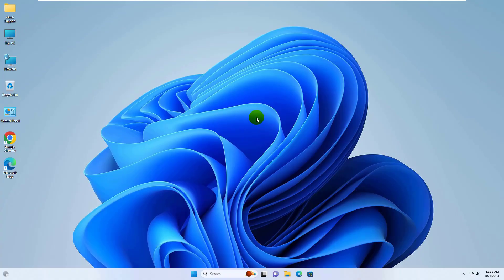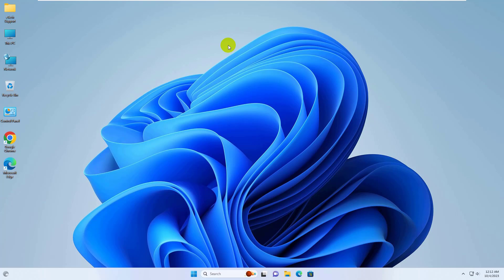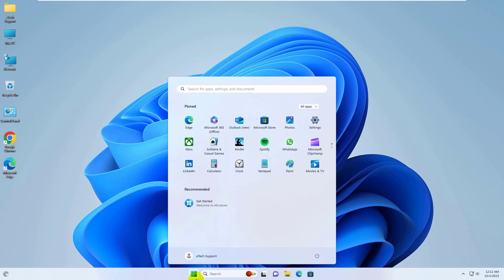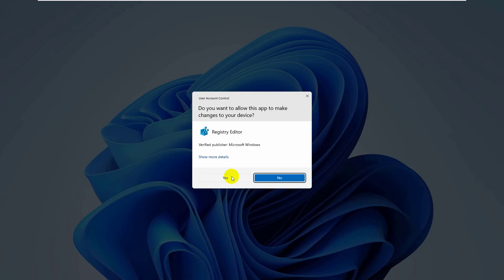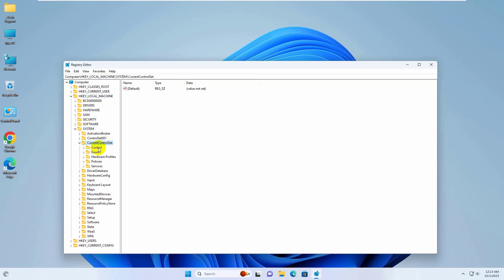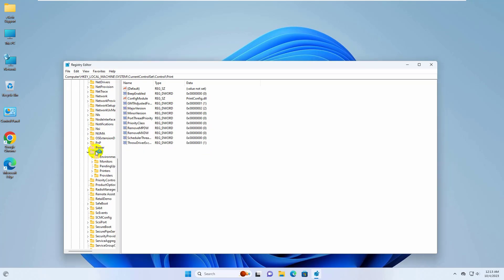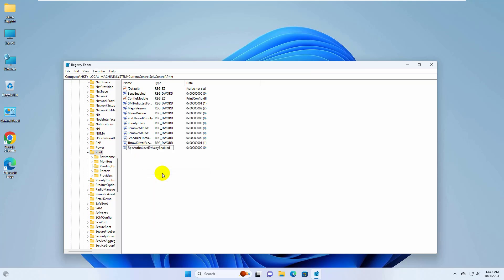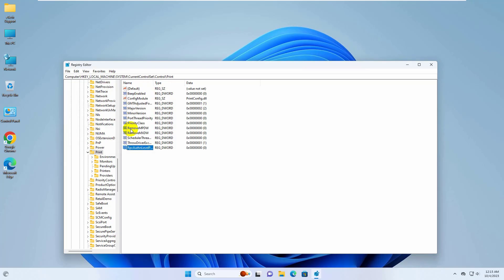How To Fix Operation Failed With Error 0x00004005 When Using Shared Printer From Windows 11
Error code 0x00004005 typically occurs when there's an issue with sharing a printer on a Windows network. This error can be frustrating, but there are several steps you can take to troubleshoot and resolve it. Here's a step-by-step guide to help you fix "Operation Failed with Error 0x00004005" when using a shared printer:

1. Check Network Connections:
2. Verify Printer Sharing:
3. Check Permissions:
4. Restart Devices:
5. Windows Firewall and Antivirus:
6. Network Discovery and File Sharing:
7. Check Workgroup or Homegroup Settings:
8. Restart Print Spooler:
9. Update Printer Drivers:
10. **Try Different Sharing Methods:

If you've tried all of these steps and are still encountering the "Operation Failed with Error 0x00004005" when using a shared printer, consider seeking assistance from your IT department or a technical expert, as there may be more complex network issues at play.